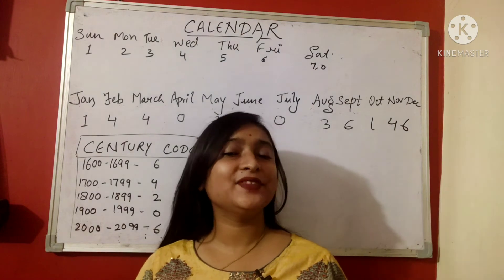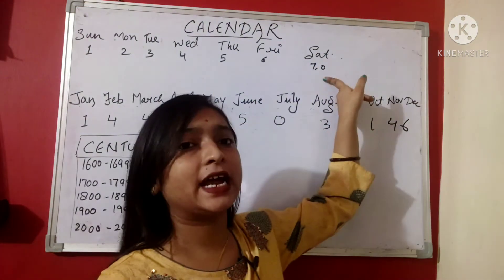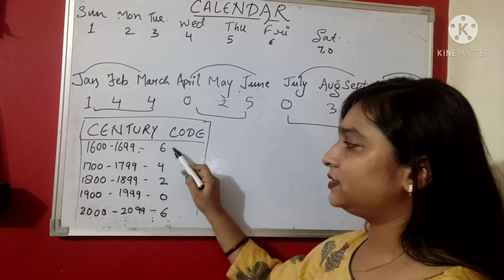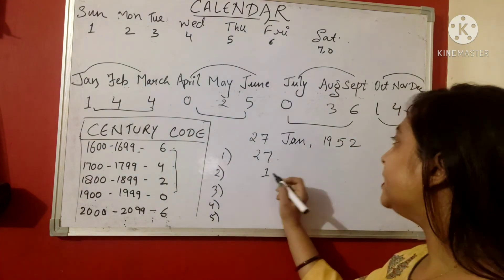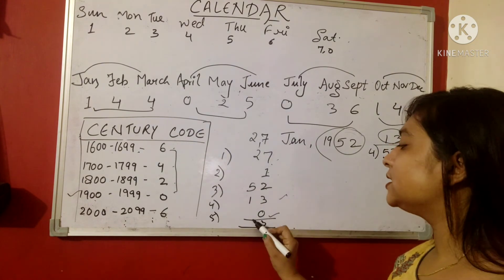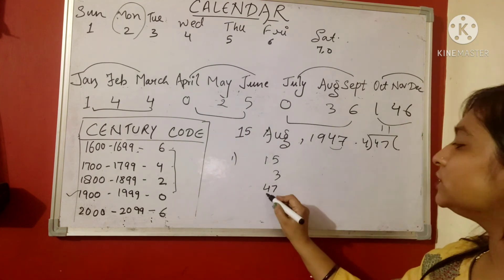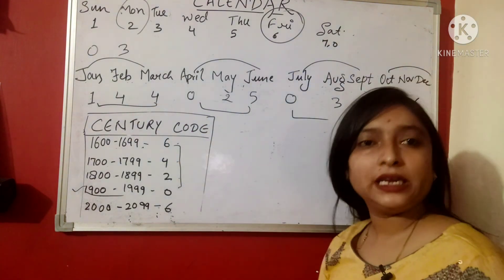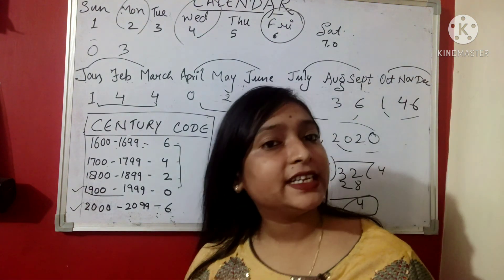Calendar, Months code, Century codes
Querrey
Calendar
how to solve question of calendar
how to find day of some date
 logical reasoning
 however to solve date question
how to find day of any date
codes of week day
codes of months name
century codes
how to remember codes
In this video how to find the day of any date has been explained in English